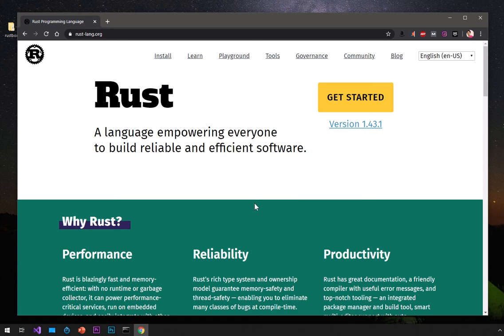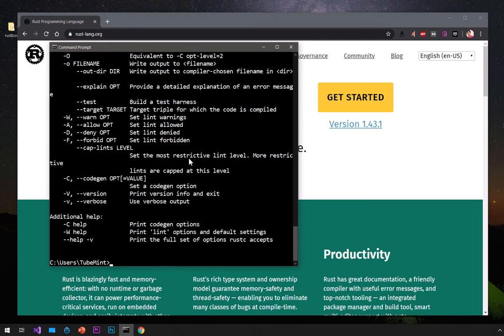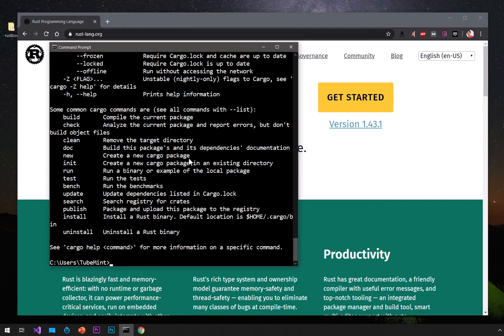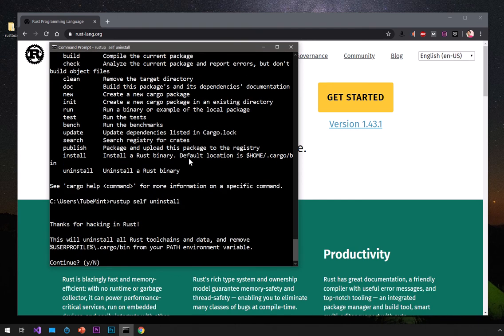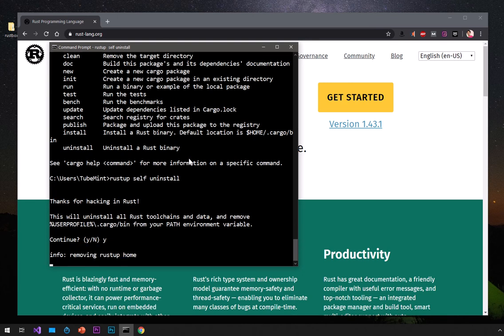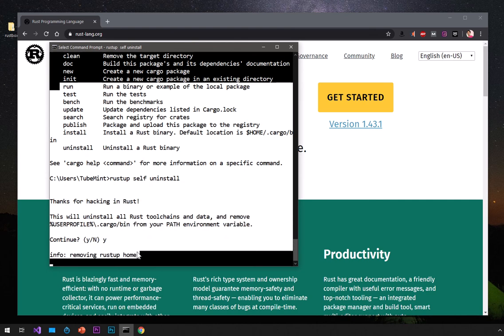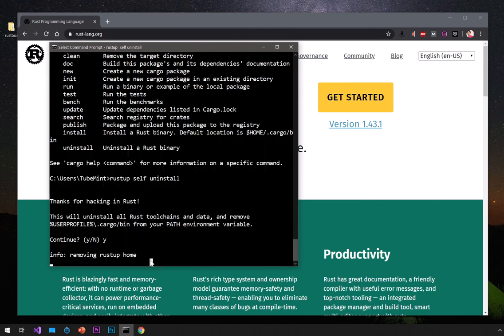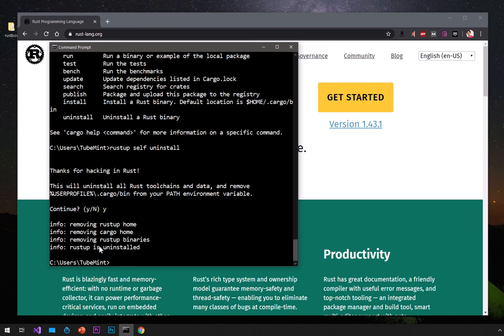How to Uninstall Rust Lang from Windows 10/8/7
This video will help you uninstall Rust Lang from Windows 10/8/7
Learn Rust, Cargo, rustc, rustup